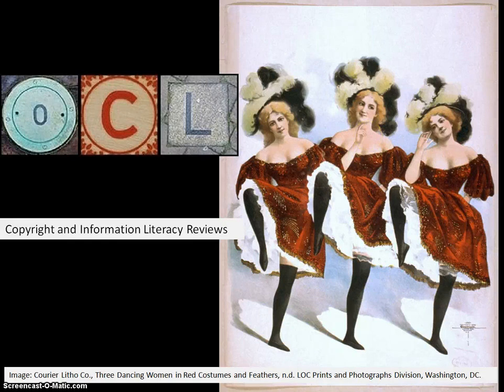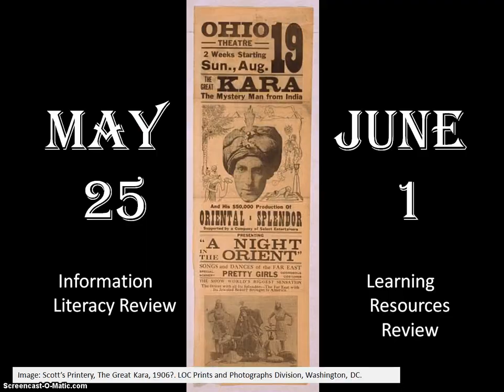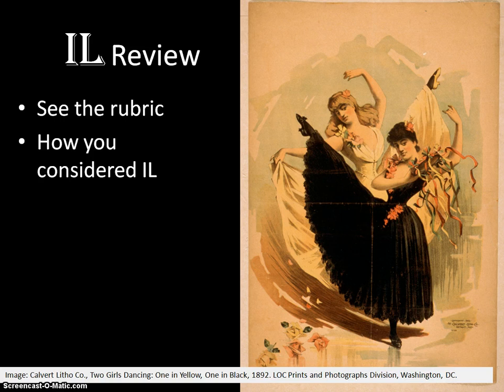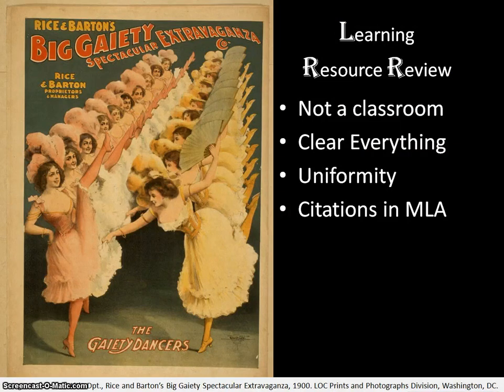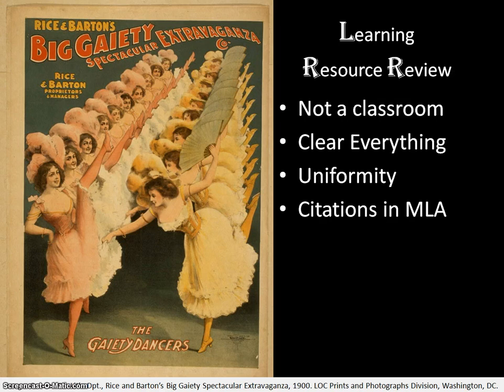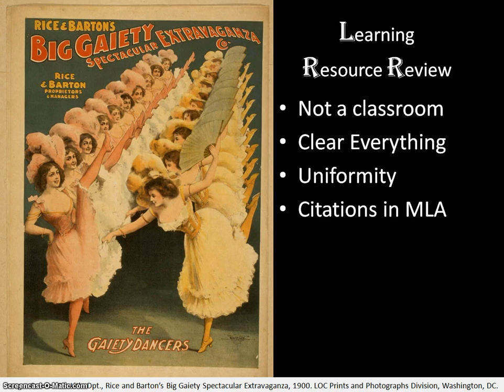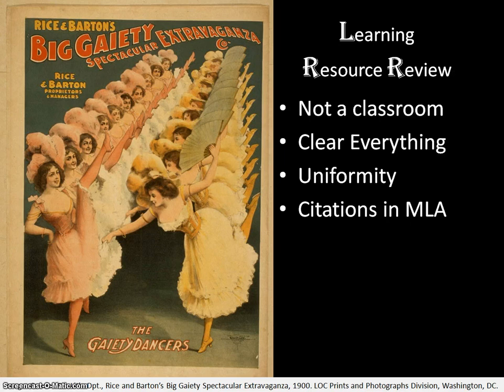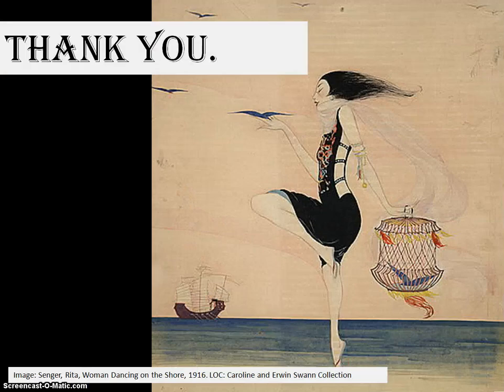OCL Librarian Reviews